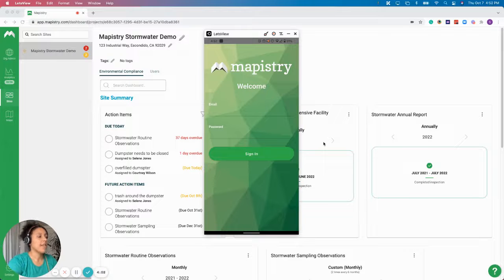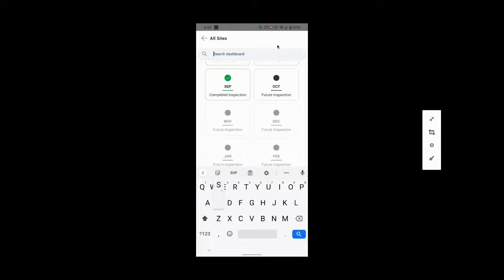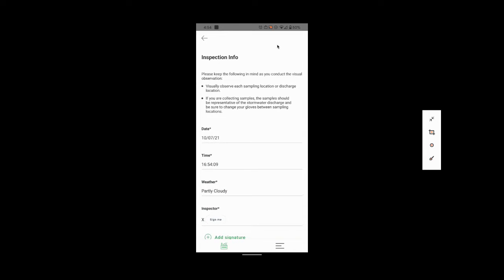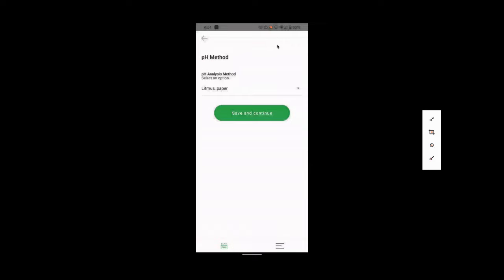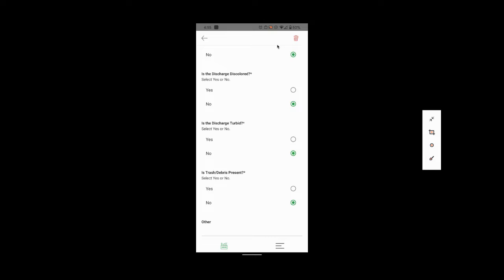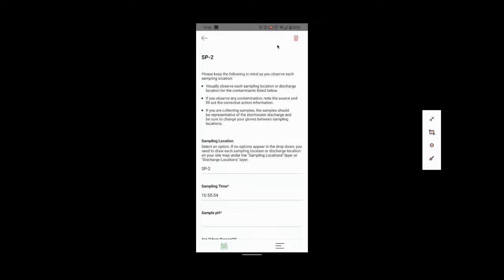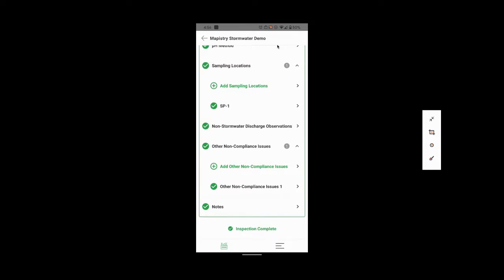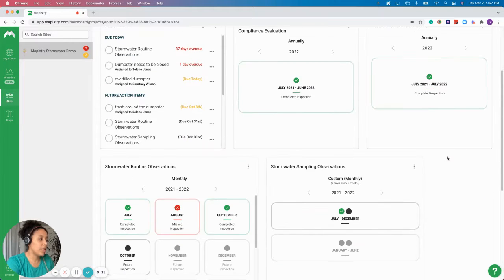Sample Observation Mobile